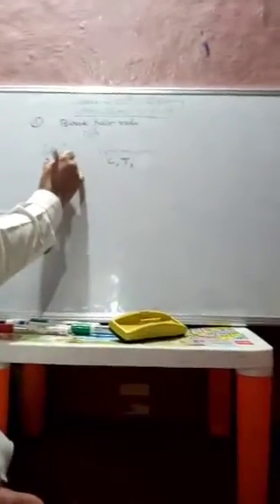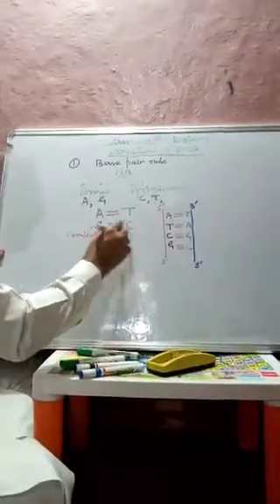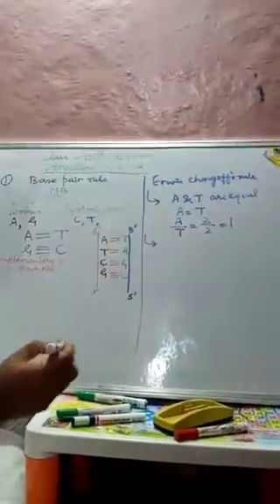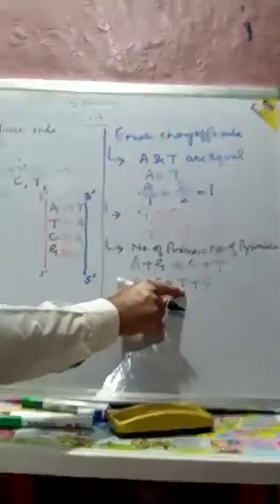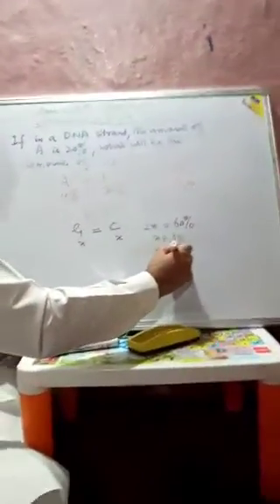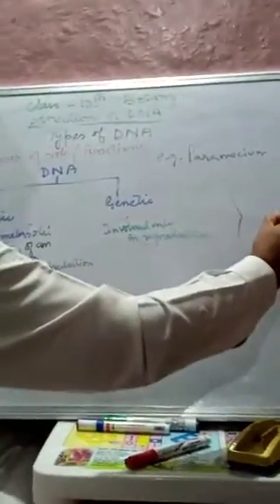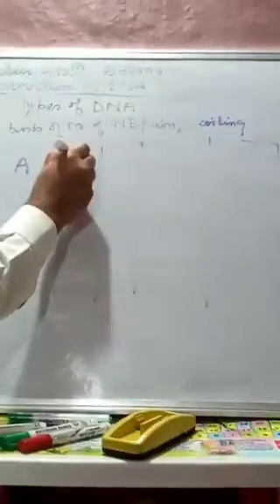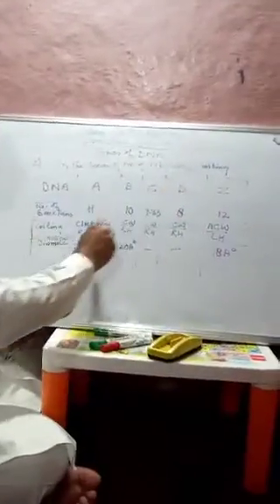Structure of DNA (Part-3)